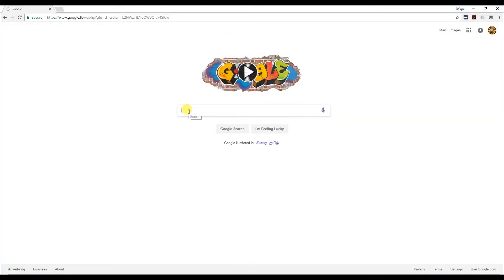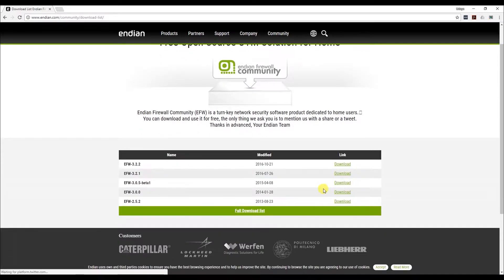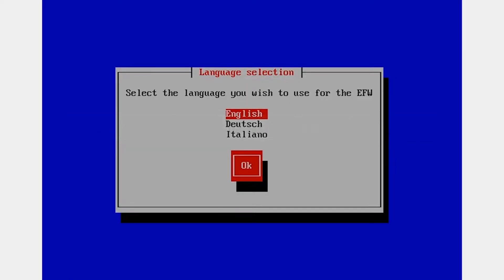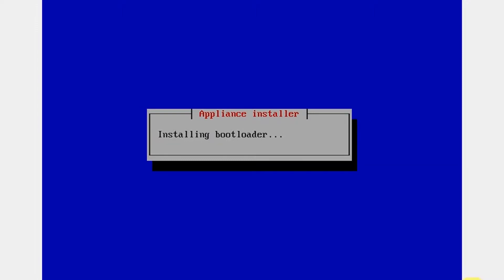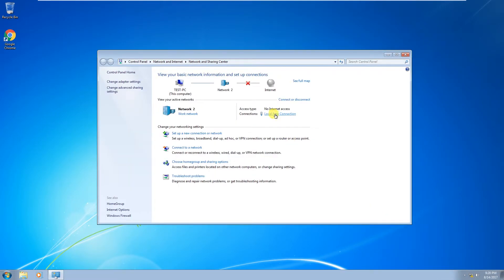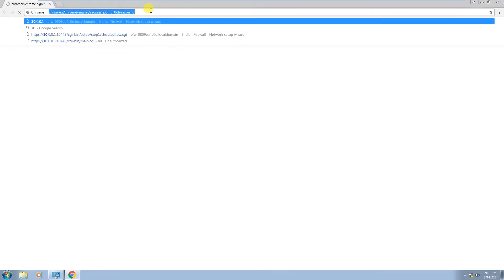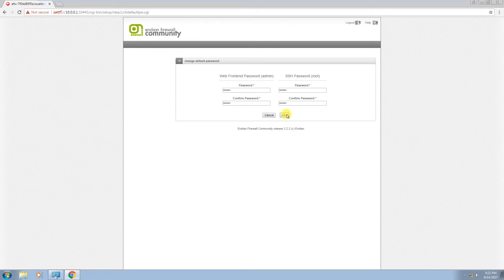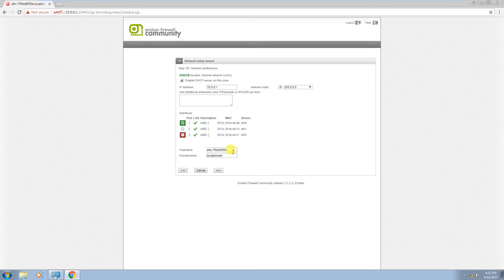Install Endian Firewall step by step